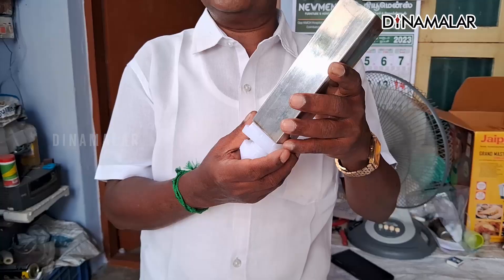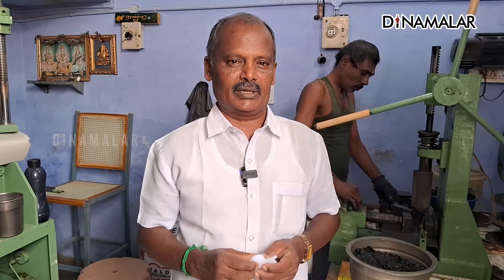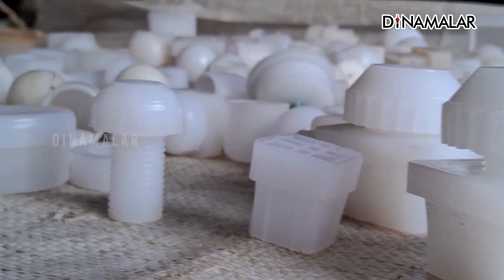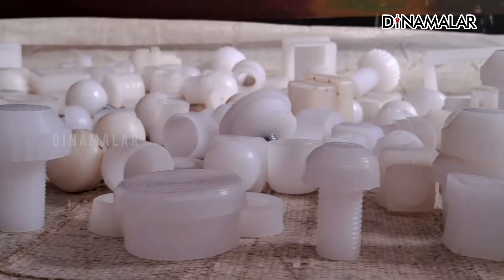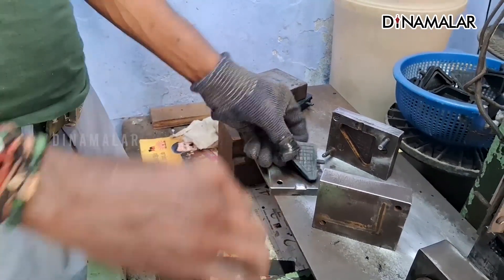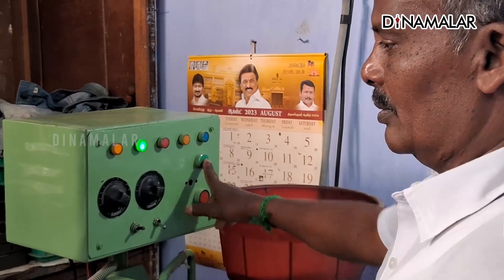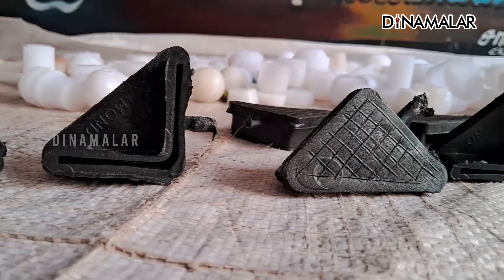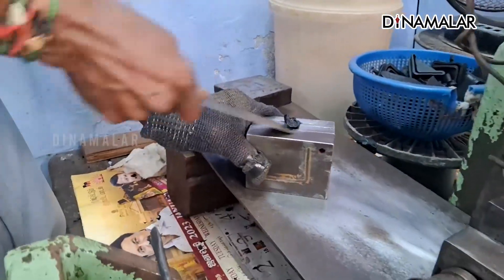தேய்ந்து வரும் புஷ் தயாரிக்கும் தொழில்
கோவையில் உள்ள உடையாம்பாளையம் என்று சொன்னாலே அது புஷ் சுக்குத் தான் பெயர் போனது. மேஜை, நாற்காலி, கட்டில் உள்பட அனைத்து பர்னிச்சர்களின் கீழ் பொருத்தும் புஷ்கள் இங்கு தான் தயாரிக்கப்படுகின்றன. ஆனால் இப்போது புஷ் தயாரிக்கும் தொழிலும் சரிவை கண்டு வருகிறது. 25-க்கும் மேற்பட்ட புஷ் தயாரிக்கும் சிறிய தொழிற்சாலைகள் செயல்பட்டு வந்த உடையாம்பாளையத்தில் தற்போது நான்கைந்து தொழிற்சாலைகள் தான் செயல்பட்டு வருகின்றன. இதற்கான காரணங்கள் குறித்து இந்த வீடியோ தொகுப்பு விளக்குகிறது.